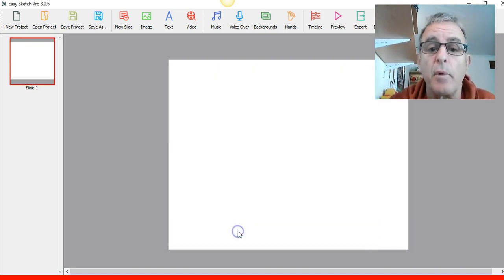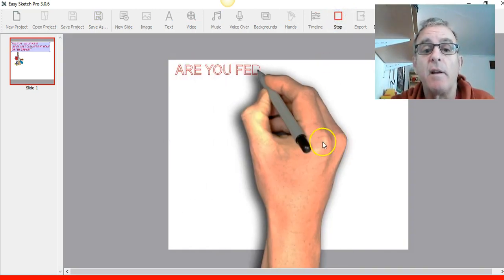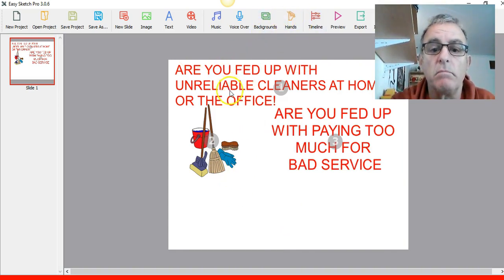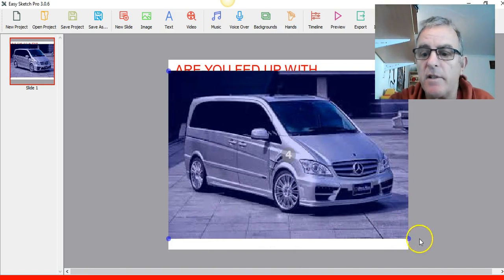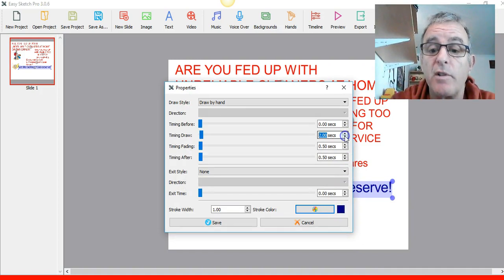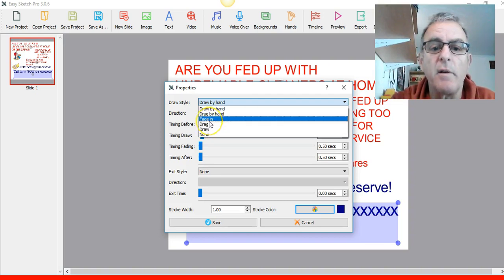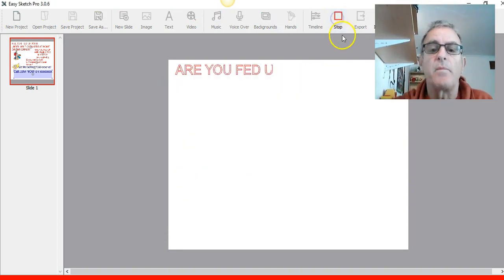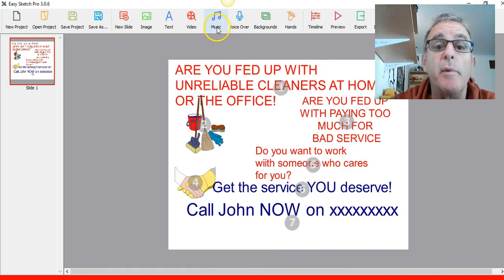how to use easy sketch pro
This tool is great fun. Also it creates quick easily made attention grabbing videos for You tube. The use of videos on You tube is a great way to get ranked much higher on Google searches. This is becausev as google and You tube are the same company and Google loves video then the equation is Video on You tube=higher rank on Google. This video on how to use easy sketch pro is a basic description. Also on out site we have a superb presentation on how these videos, created in minutes can skyrocket your ranking, presence  and income via google searches.